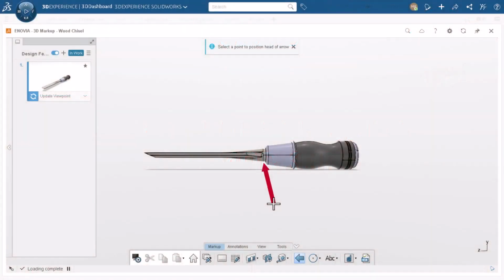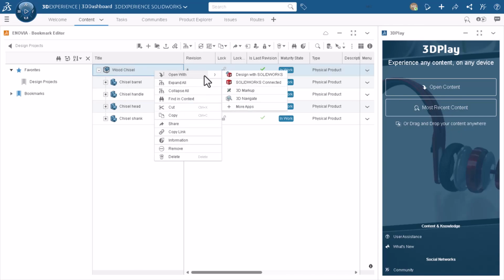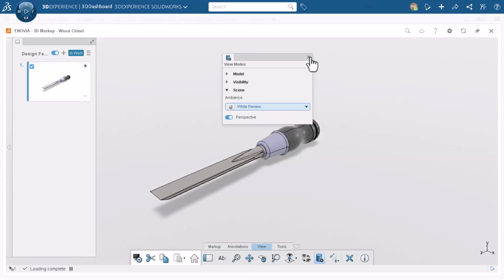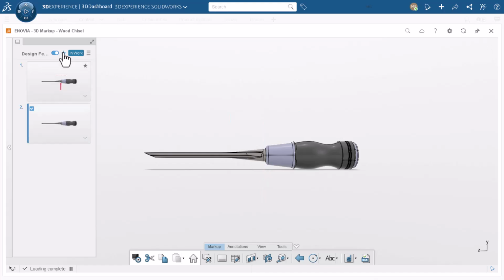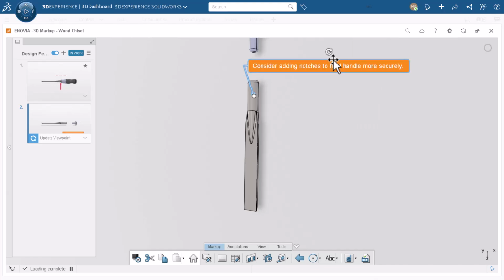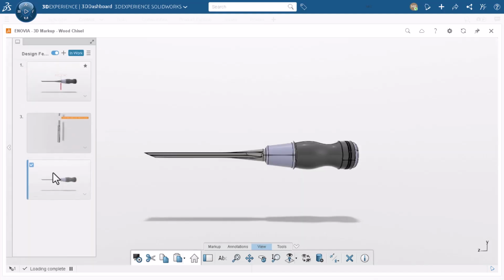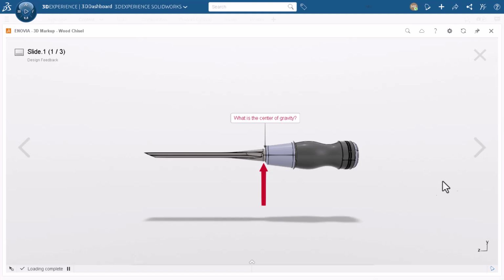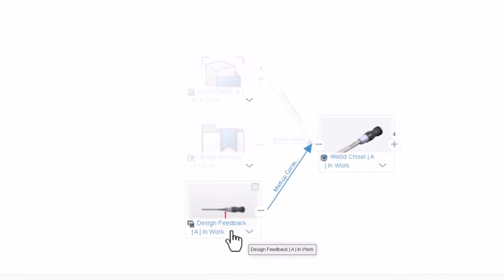3D 마크업으로 피드백하기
동료의 3D CAD 모델에 대한 디자인 검토가 필요하신가요?
마크업 데이터를 간편하게 저장할 방법을 찾고 계신가요?

그렇다면 3D 마크업(3D Markup)을 활용해 보세요.
3D 모델에 직접 연결된 명확하고 간결한 피드백을 주고받을 수 있습니다.